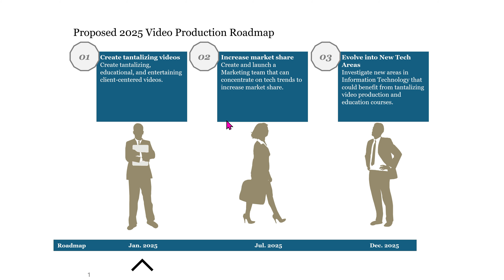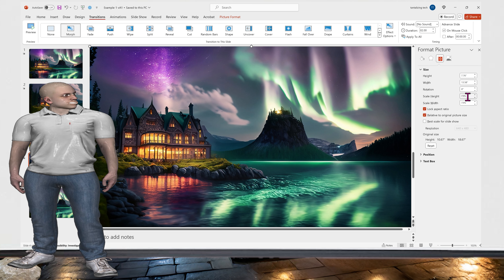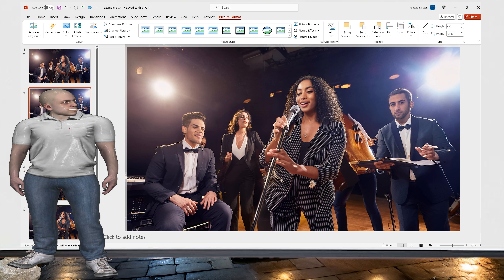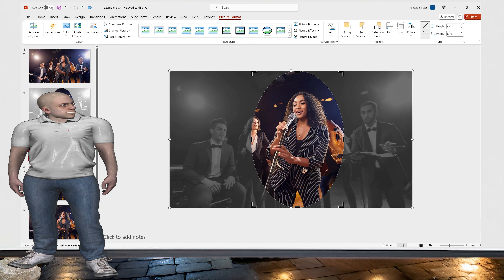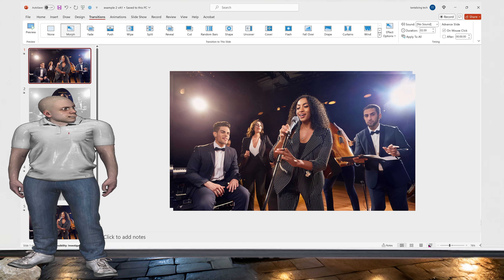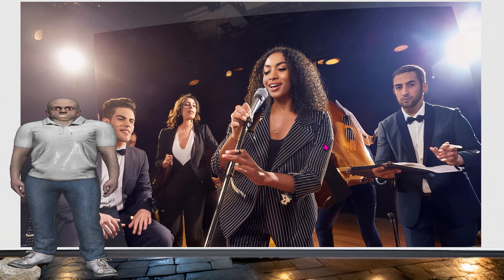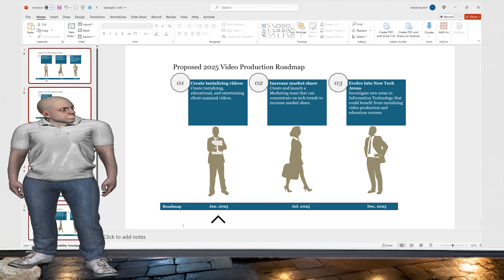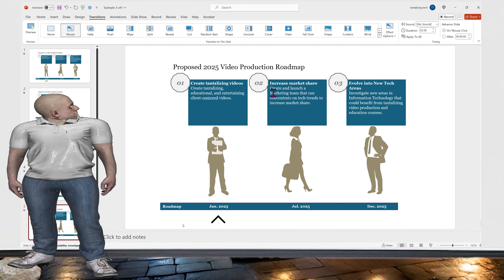Tantalizing PowerPoint Morph Presentation